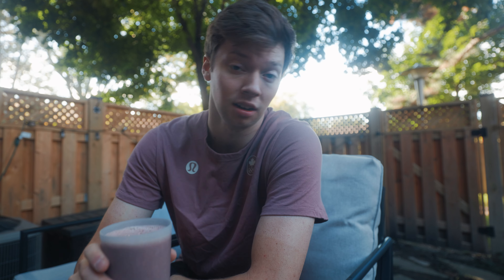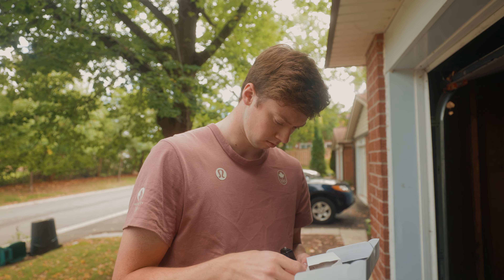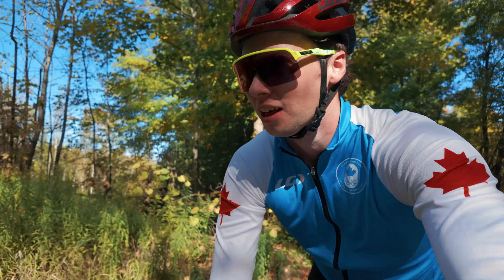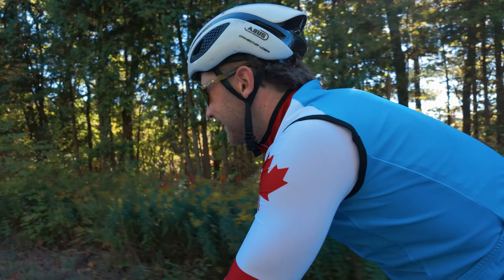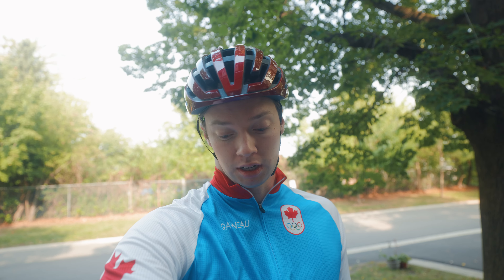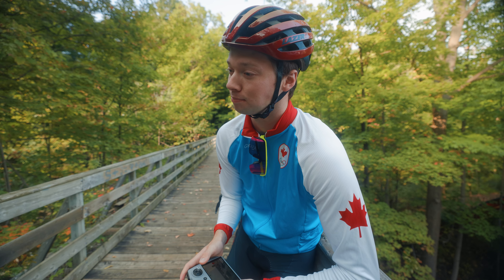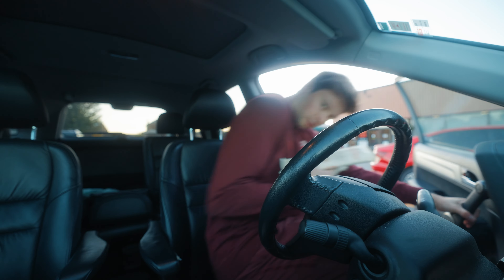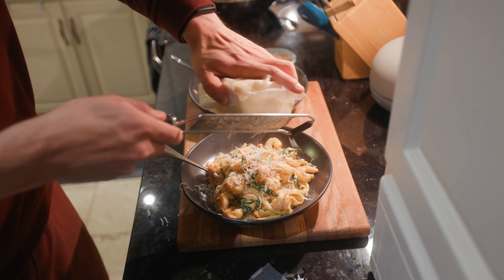A day in the life of a Pro Track Cyclist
Life is different lately. Welcome to Season 3 of the VLOG !

The brands that support me!